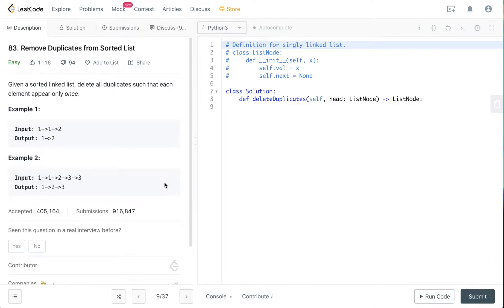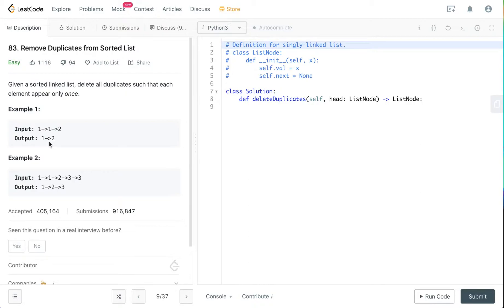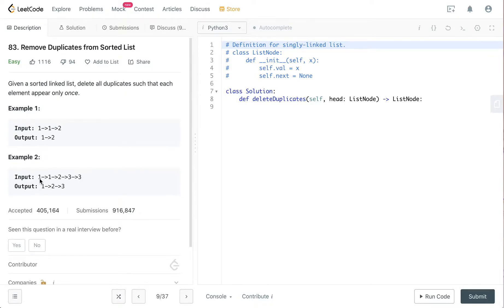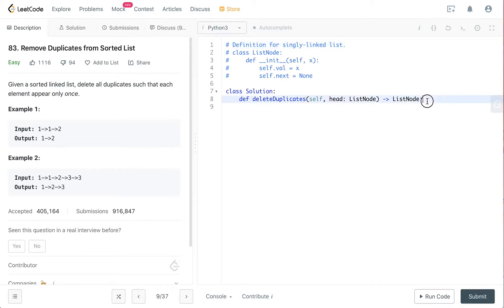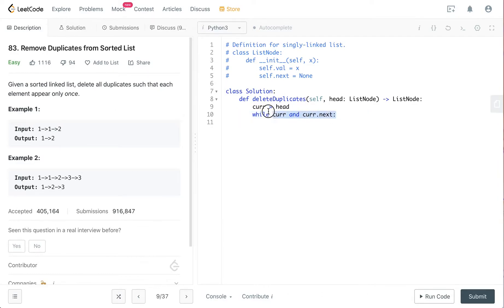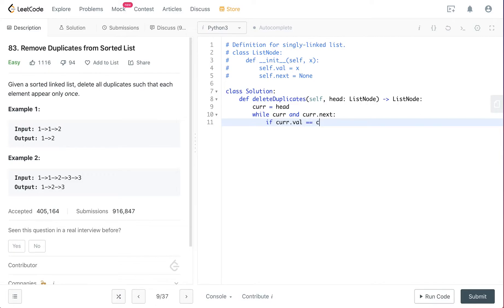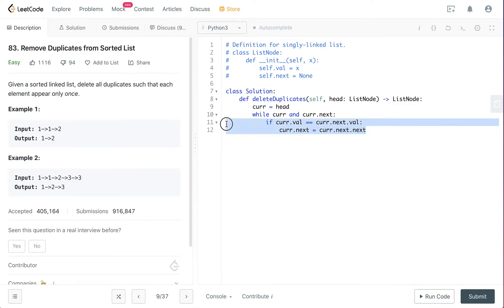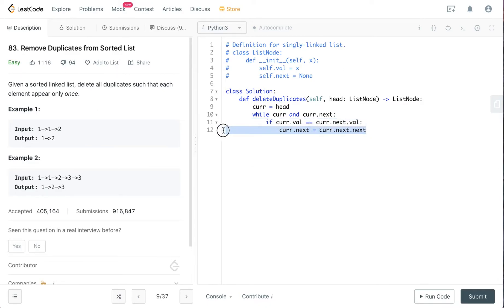Leetcode 83. Remove Duplicates from Sorted List Python